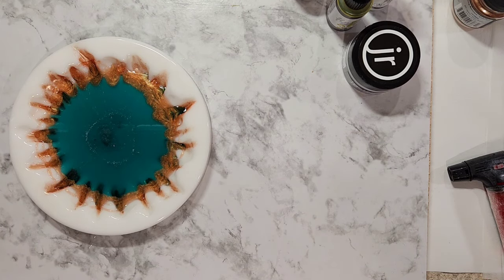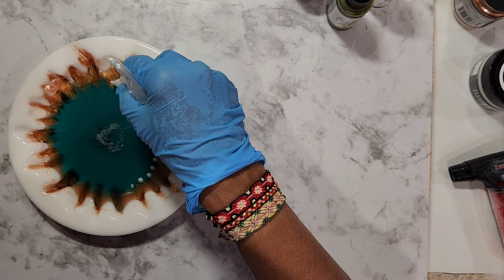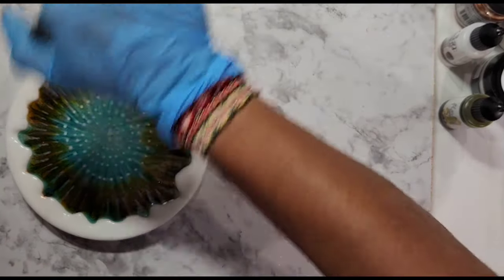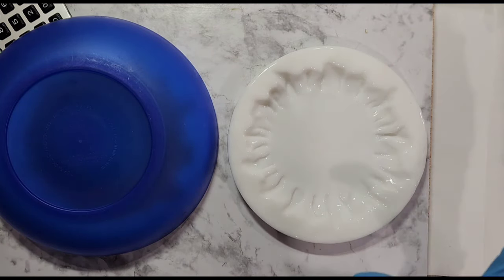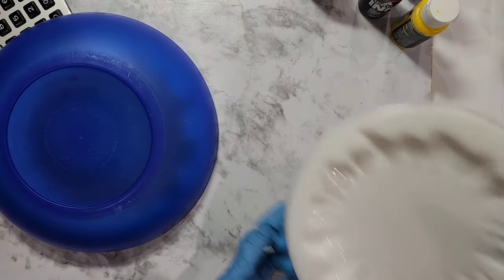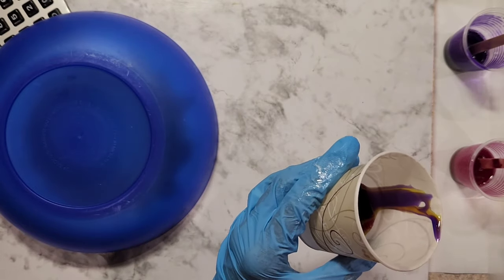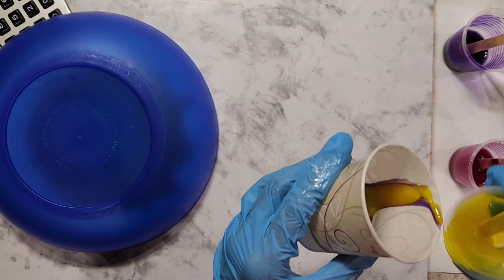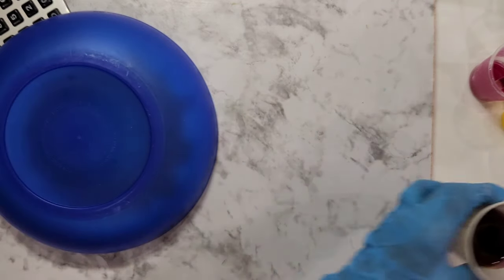Two for one! Da Li flower and fairy flower with a twist.